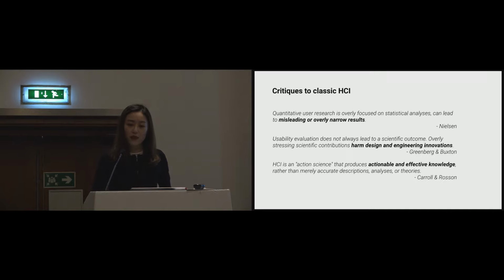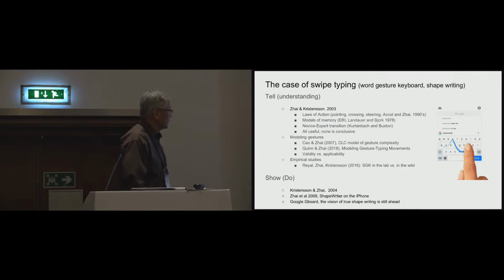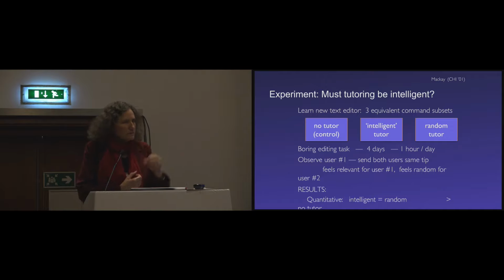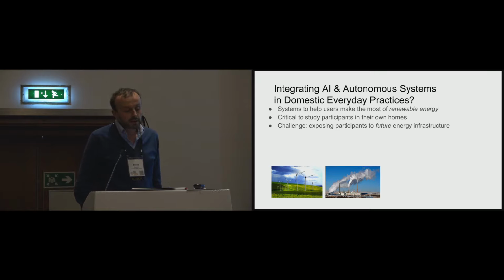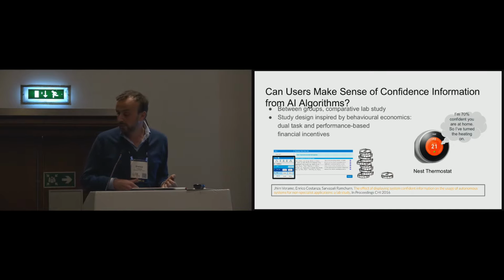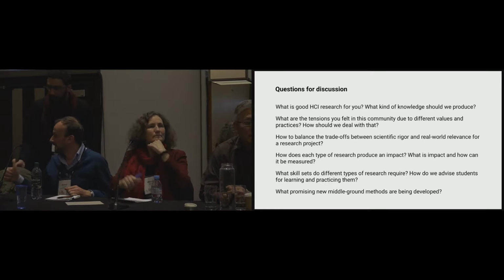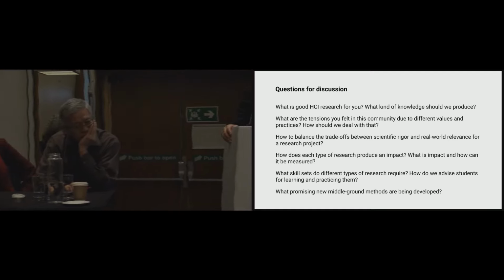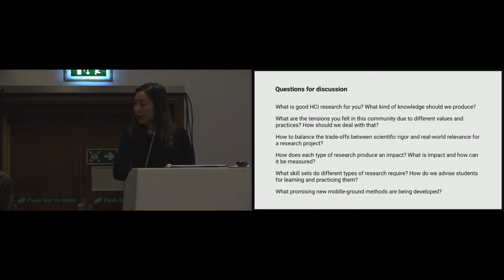Rigor, Relevance and Impact: The Tensions and Trade-Offs Between Research in the Lab and in the Wild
Can Liu, Hamed S. Alavi, Enrico Costanza, Shumin Zhai, Wendy Mackay, Wendy Moncur

Session: Rigor, Relevance and Impact: The Tensions and Trade-Offs Between Research in the Lab and in the Wild

Abstract
As an interdisciplinary field, CHI embraces diverse research practices ranging from controlled lab experiments to field studies in homes and communities. While quantitative research in the lab emphasizes the scientific rigor for testing hypotheses, qualitative research in the wild maximizes the understanding of contexts of using technologies. Furthermore, each type of research inherently makes its impact in different ways. This panel invites researchers with varied backgrounds to talk about the tensions and trade-offs between research in the lab and in the wild, in aspects of scientific rigor, real-world relevance and impact. The goal is to enhance the mutual understanding between researchers with diverged values and practices within the CHI community.